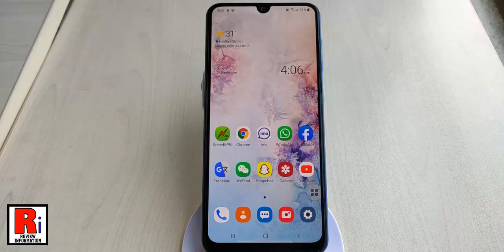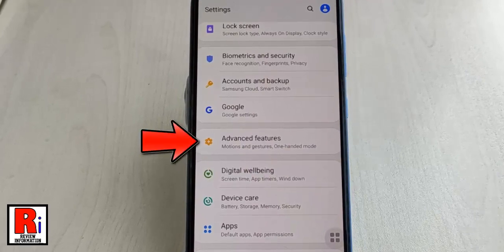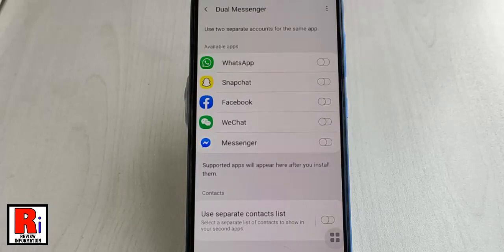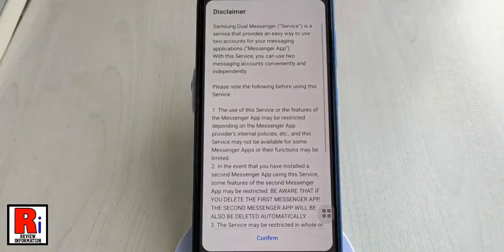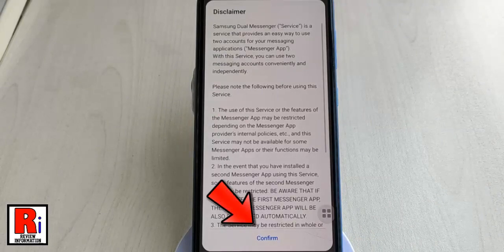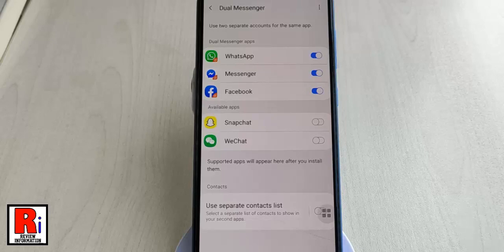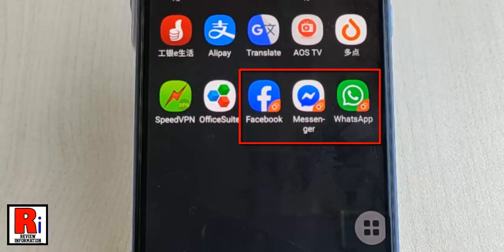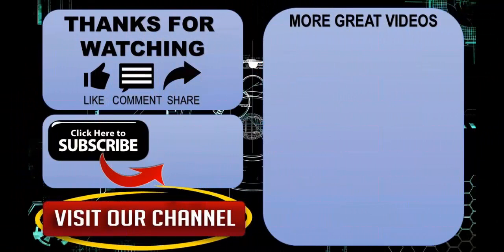How To Enable Dual Messenger In Samsung Galaxy A30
In This Video I Will Show You, How To Activate Dual Messenger In Samsung Galaxy A30 Smartphone.